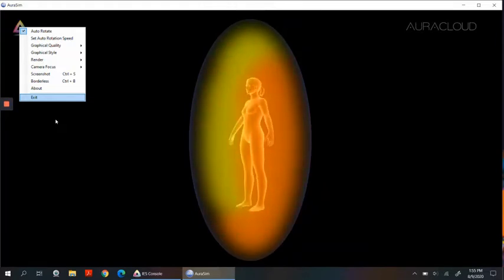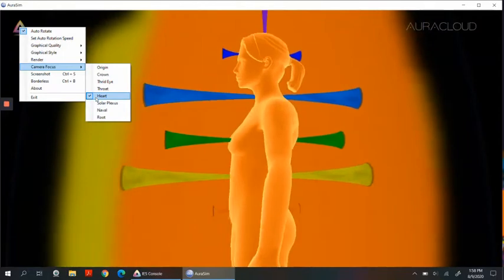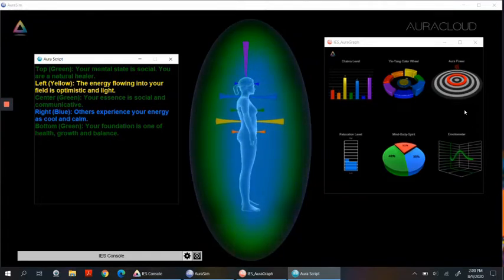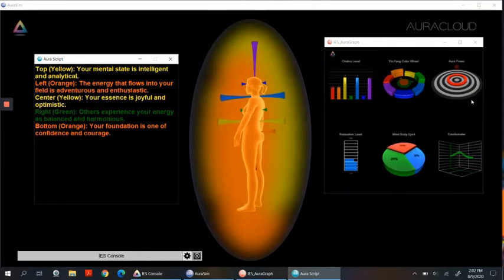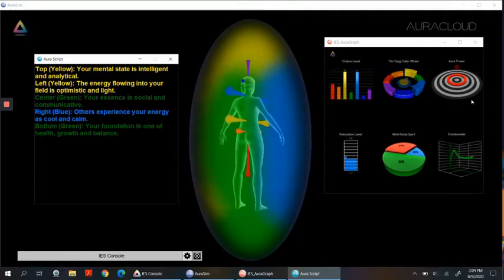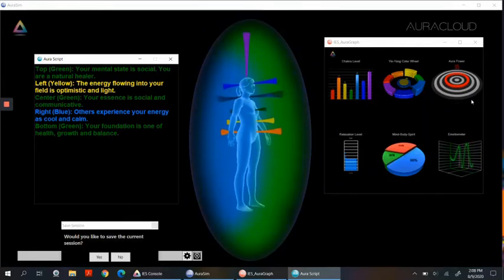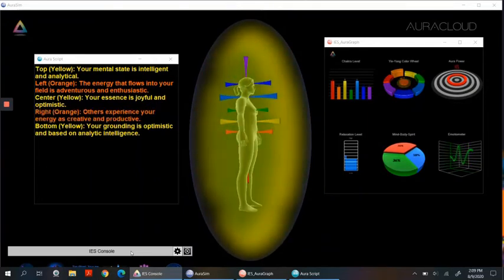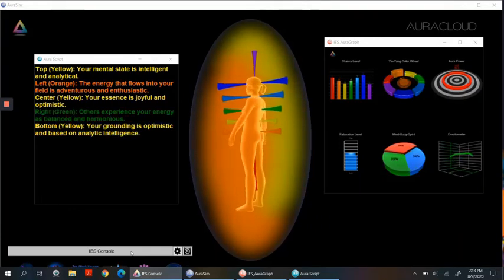I got my aura read by Aura Photography (Aura Cloud 3D)!